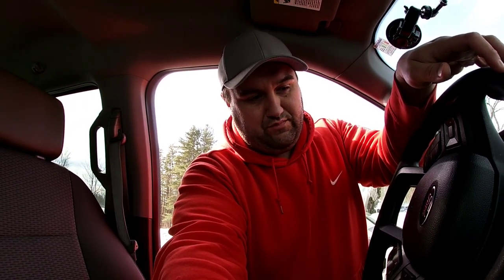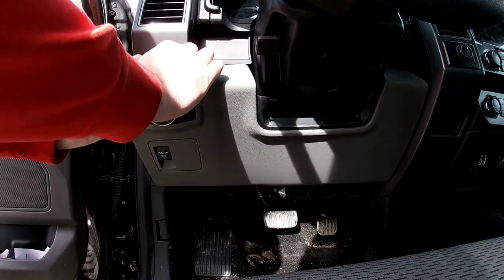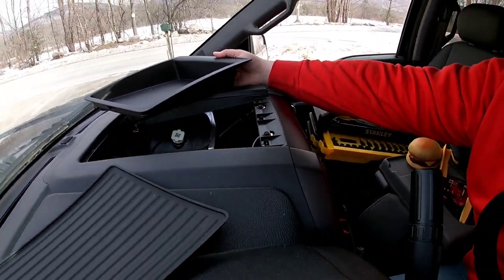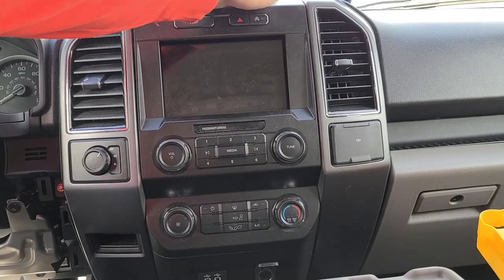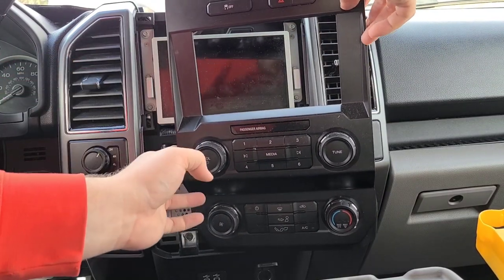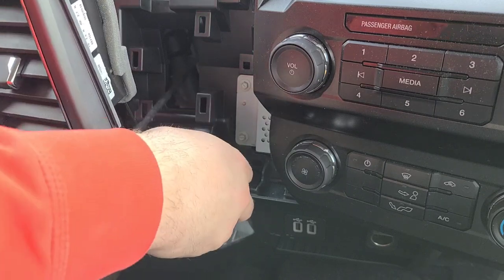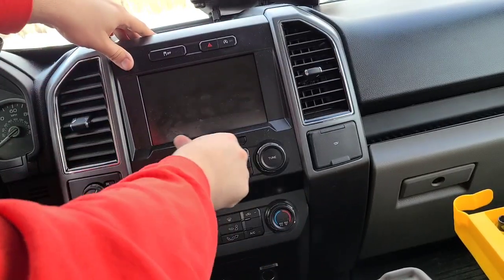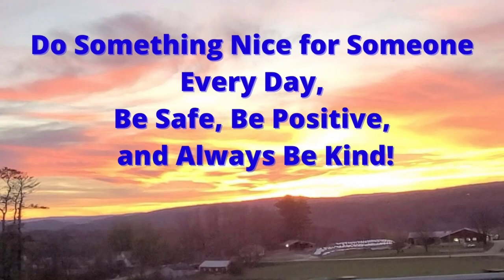How To: 2020 F-150 OEM Trailer Brake Controller install Guide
Install of a OEM Trailer Brake controller on my 2020 F-150.  My truck did not come with one for some odd reason. The wiring harness and plug are there but apparently Ford did not feel like putting the $70 part in..  instead they put a little pocket thing..  oh well we got it done. It was pretty easy. Any questions. Let me know.

Loosing hair? Check this stuff out